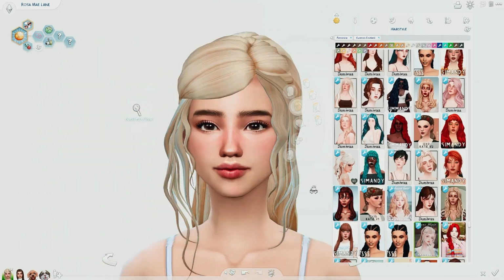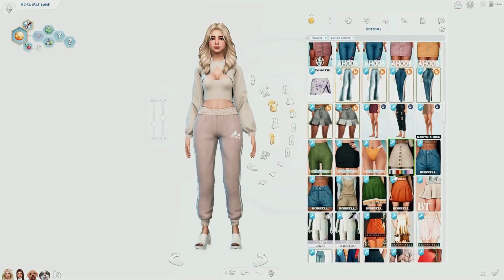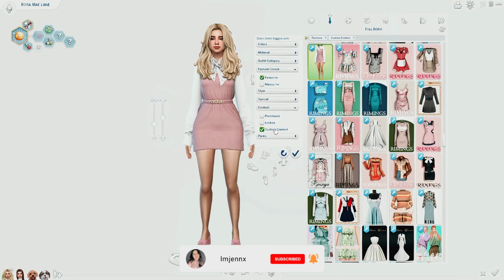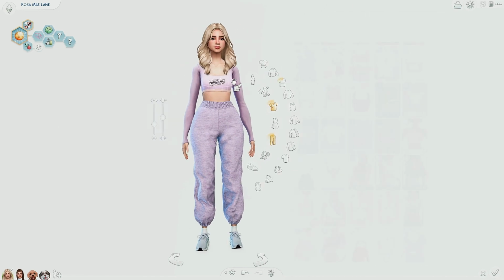Rosa & Iris Makeover! 🤗 || CAS + Links || The Sims 4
Hi everyone! Let me know your thoughts on the makeover down below!

ʚ・─┈┈─୨୧─┈┈─・ɞ

ʚ ° FAQs ° ɞ
∘ What reshade/gshade do you use?
➜ It’s my gshade called Peachy Kisses!

∘ What is the name of your Legacy Challenge?
➜ It’s called the Ever After Legacy Challenge. Here are the rules about it

➜ Music
♡ Music from Uppbeat (free for Creators!)